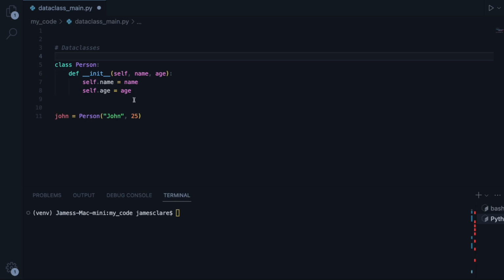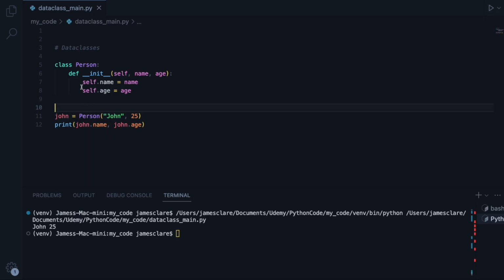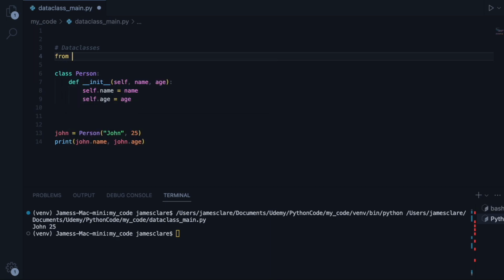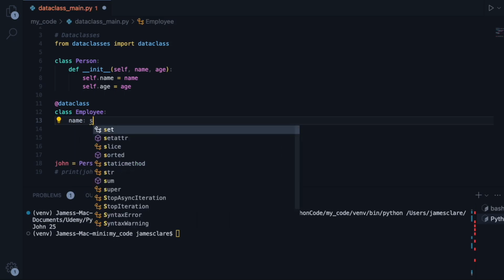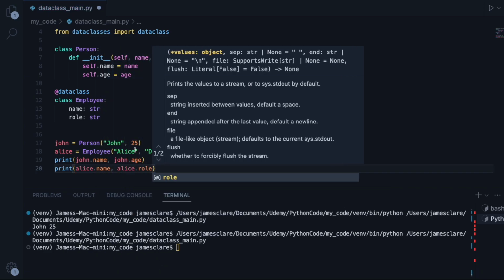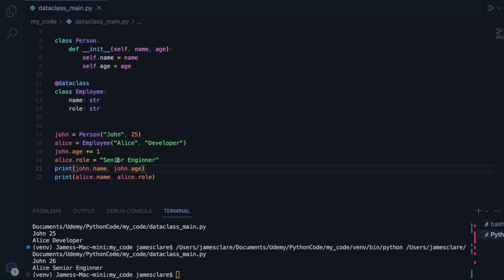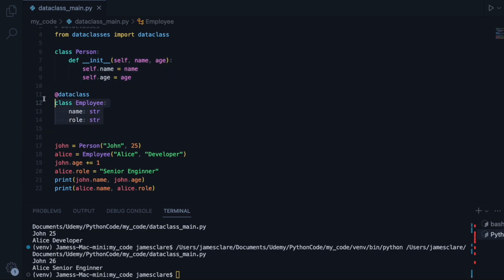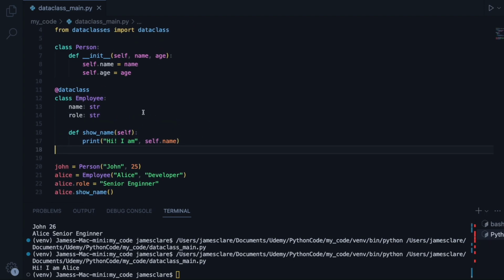Python 3 - Save time & code with Dataclasses!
In this video we look at a basic dataclass, and how these compare to traditional classes.